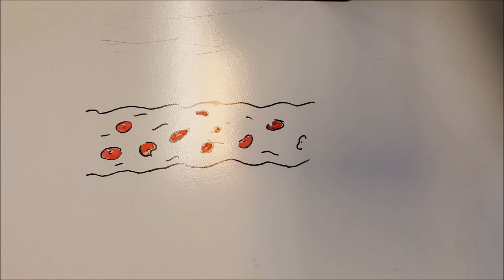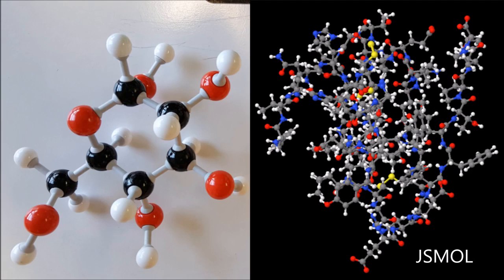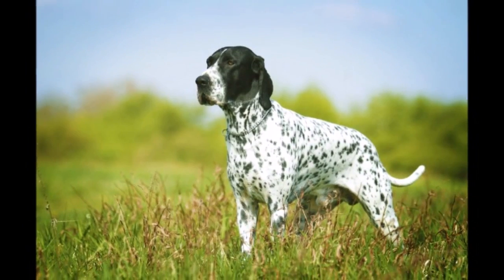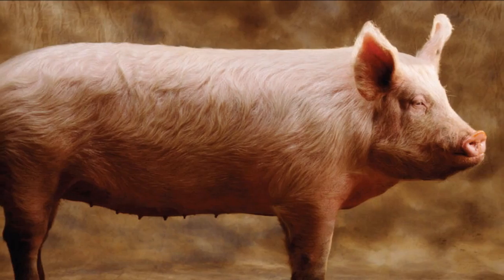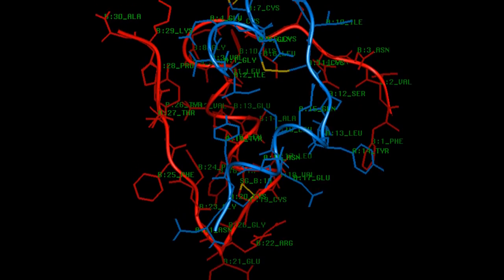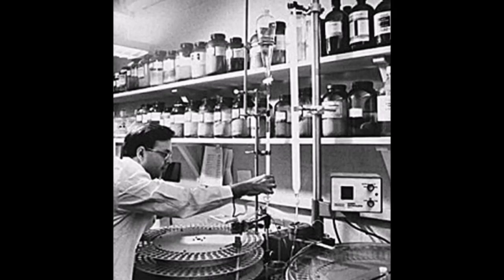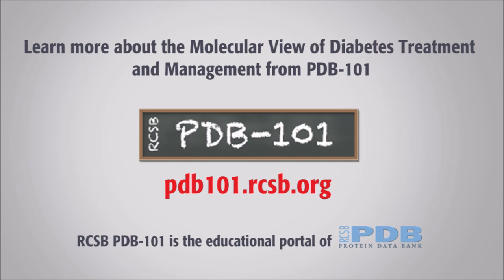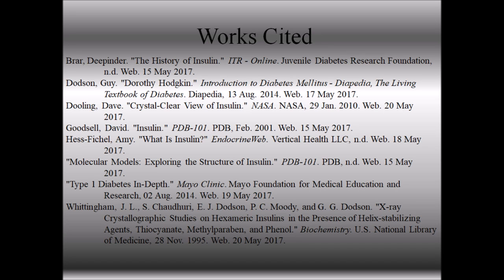Insulin From Bacteria To You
By Andrew Ma, George Song, and Anirudh Srikanth
of West Windsor-Plainsboro High School South, West Windsor, NJ
Team Advisor:  Mr. Matthew Foret

Winner of the Judge’s Award First Place in the 2017 RCSB PDB Video Challenge for High School Students “Molecular View of Diabetes Treatment and Management”